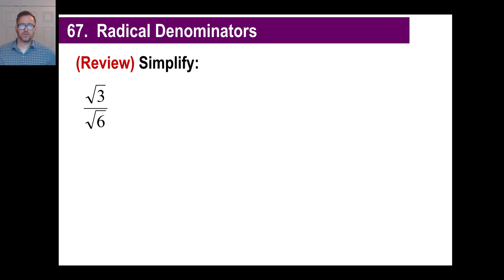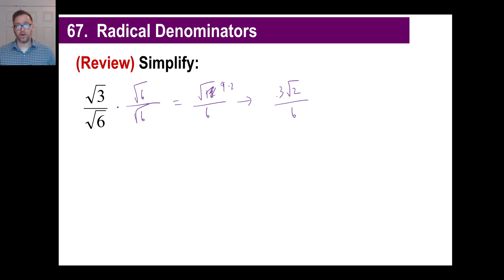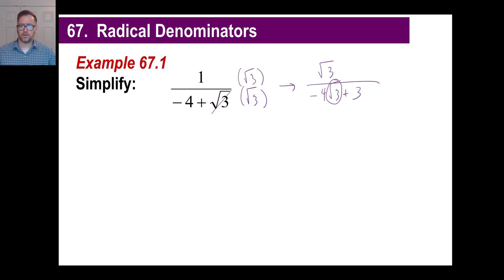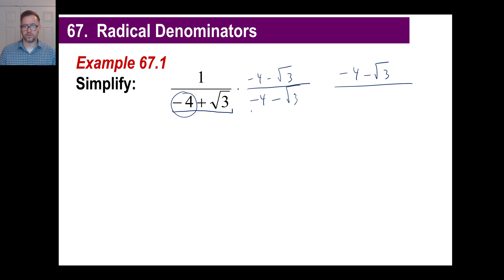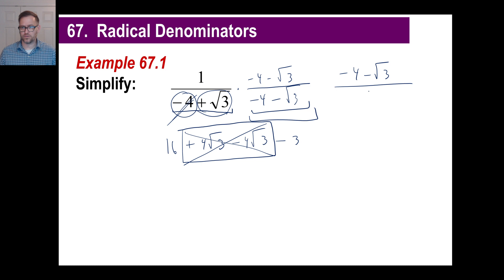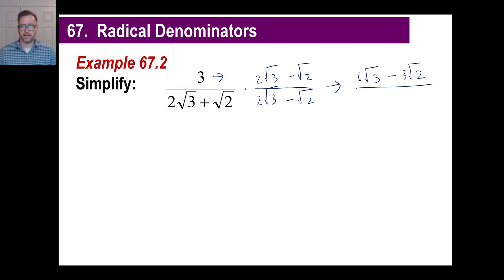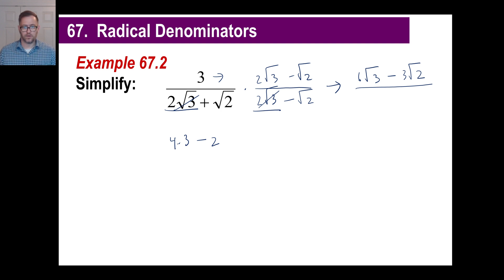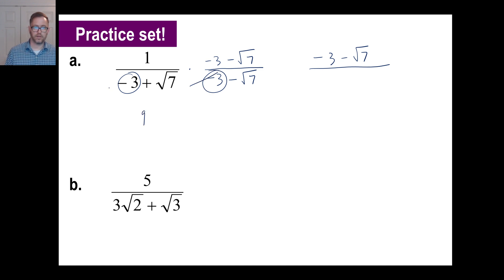Saxon Math - Algebra 2: 3rd Edition (Lesson 67 - Radical Denominators)